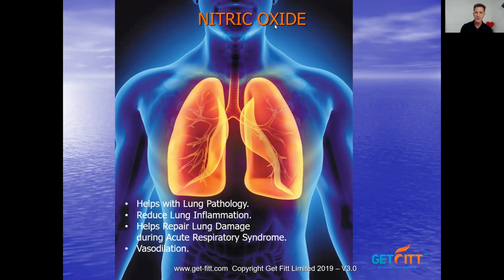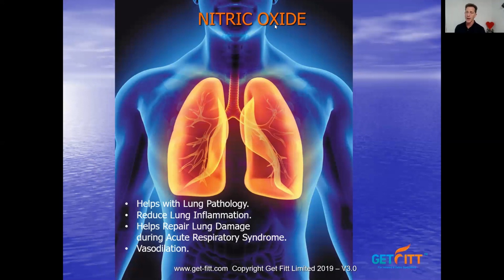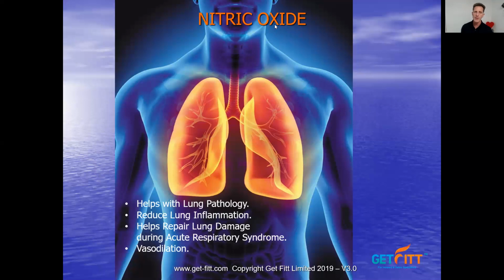#10 Repairing the Lungs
In this video we discuss how Nitric Oxide actually helps reapir the lungs.

You know Nitric Oxide is absolute gold dust and how it helps the body is unbelievable.

So continuing with the benefits of Nitric Oxide and just to recap; Far Infrared helps trigger the body's natural production of Nitric Oxide and Nitric Oxide helps in so many ways.

What we're going to discuss today is how Nitric Oxide actually helps the lungs.

There is a couple of things that the the Nitric Oxide will help with it helps reduce inflammation of the lungs.

if there is some kind of viral infection where the lungs are being damaged and they're seriously inflamed when we take the Far Infrared Light Therapy treatment it's going to trigger the production of Nitric Oxide and that is going to help reduce the inflammation of the lungs.

Also another thing that we know is that with certain viral infections we know that the lungs and the lining of the lungs is actually being damaged by the virus.

One of the great things that Nitric Oxide can help with it can actually help with the repair of the lungs; so if the lung has been damaged or is being damaged

#1 the Nitric Oxide is going to help reduce inflammation of the lungs

#2 the Nitric Oxide is going to help repair the damage to the lungs.

The other thing which is really helpful is that nitric oxide also helps with expanding blood vessels to help deliver more blood throughout the body - that means we're going to be able to deliver more antibodies to the site of the infection; but more importantly it's also going to help accelerate the repair of any damage that has occurred to the lungs.

I hope that's really helpful; to LEARN MORE and get access to the full free video series on Far Infrared for Boosting the Immune system JUST CLICK ON THE LINK BELOW: